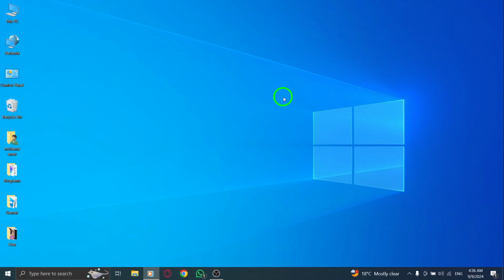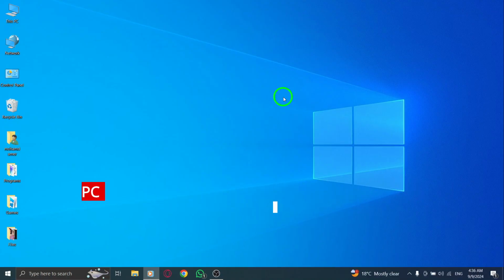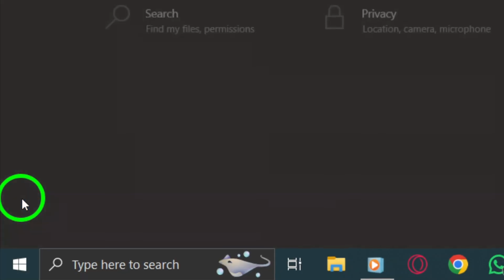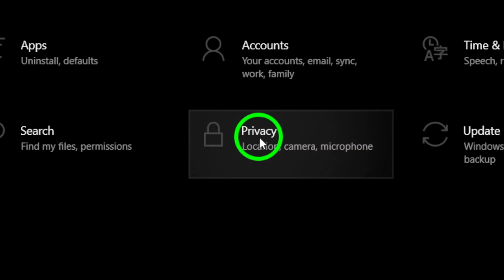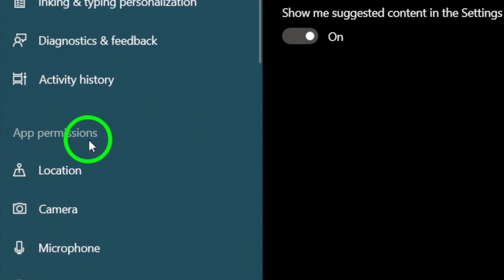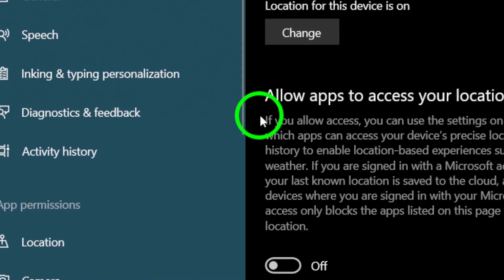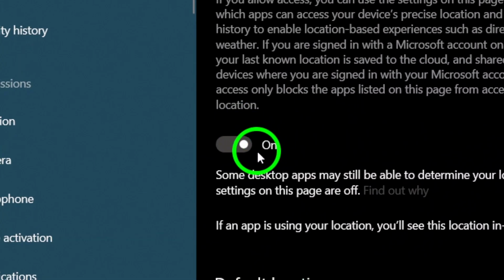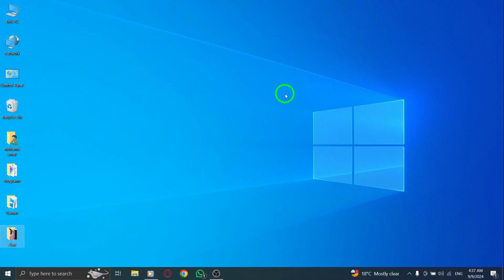How to Turn On Location On Discord App On PC (New Update)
Learn how to turn on location on the Discord app for PC with the latest update. If you're looking to enhance your Discord experience with location features, this step-by-step guide will help you easily enable location services. Follow these simple steps to get started:

1. Press Windows, open Settings.
2. Click on Privacy & security.
3. Click on Location.
4. Enable Let apps access your location.

Now that you know how to activate location on Discord, you can enjoy all the benefits of this feature.

Chapters:
00:00 Intro
00:12 Soultion
01:05 Outro